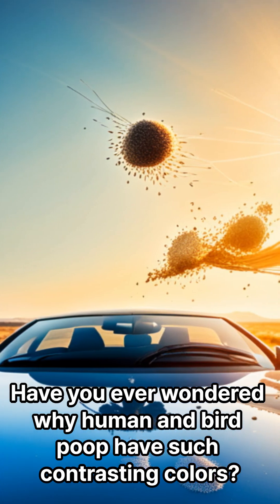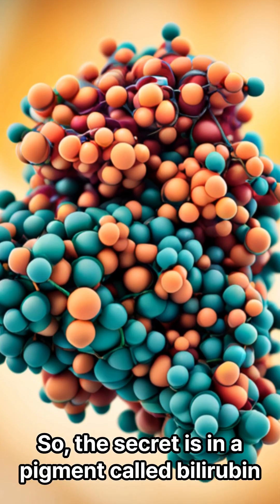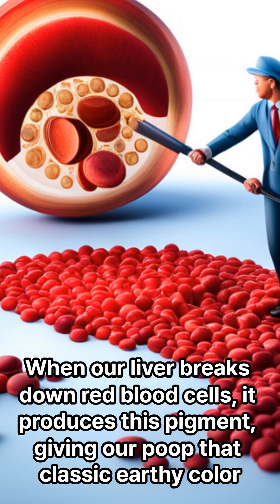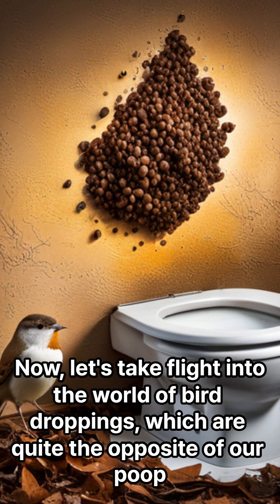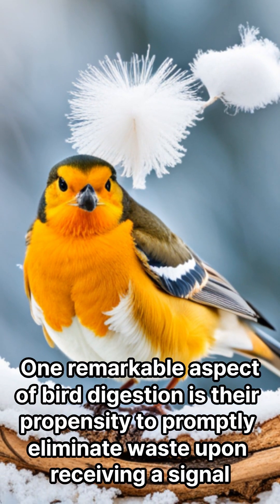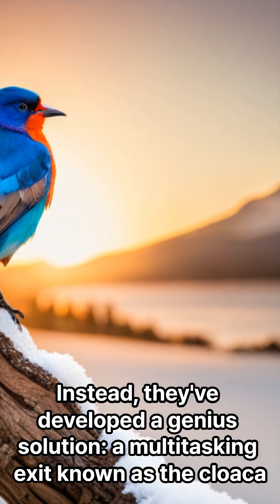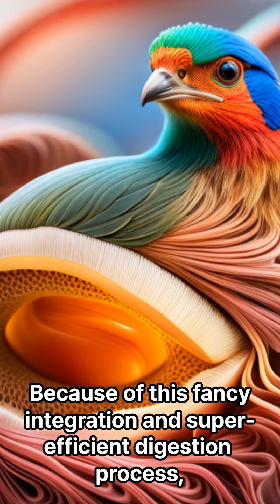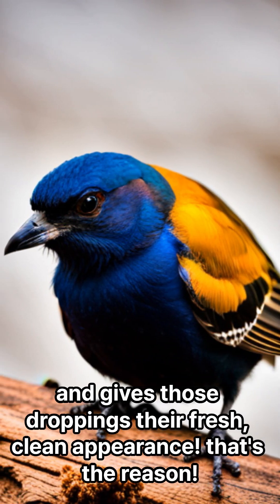The Scoop on Animal Waste: Why Human and Bird Poop Look Different!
Why is the color of human and bird poop different? Let's look!